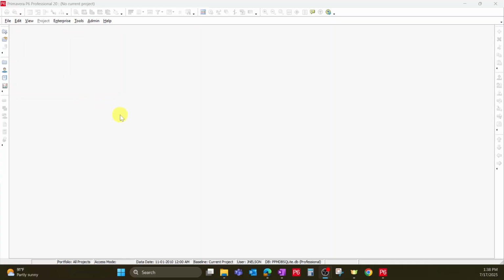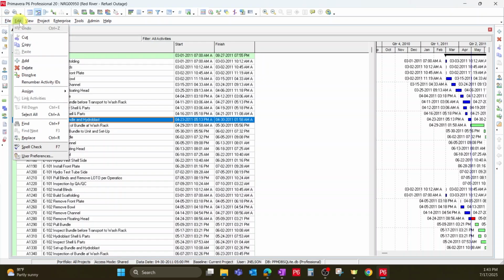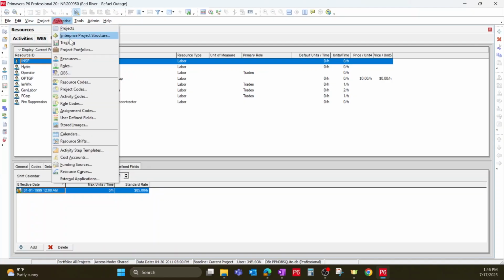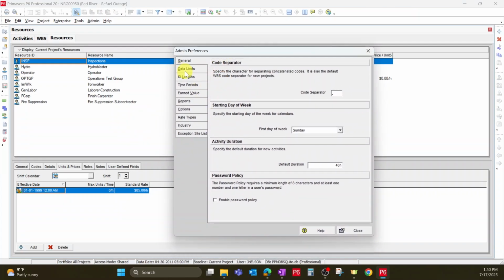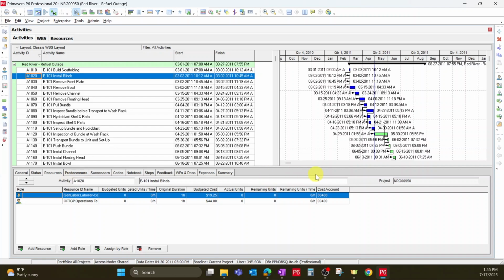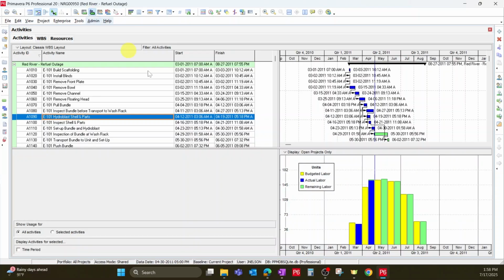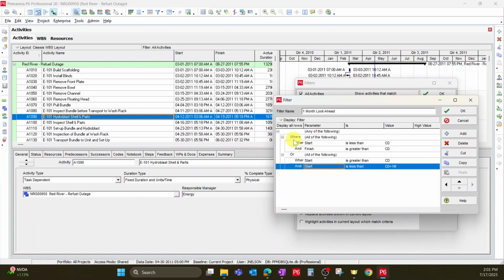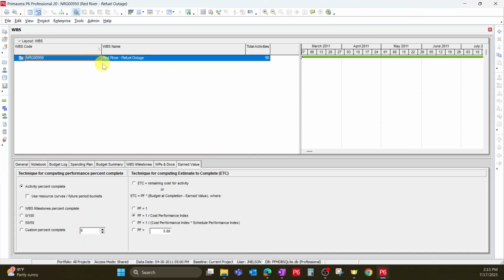Introduction to Primavera P6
Primavera P6 Introduction & Walkthrough

Ready to dive into Primavera P6? In this step-by-step walkthrough, we’ll introduce you to the essentials of Primavera P6 and show you how to navigate the platform for efficient project scheduling.

✅ In this video, you’ll learn how to:

Get familiar with the Primavera P6 interface

Create a new project and set up your workspace

Whether you’re brand new to Primavera P6 or looking for a simple refresher, this video will help you get up and running with confidence.